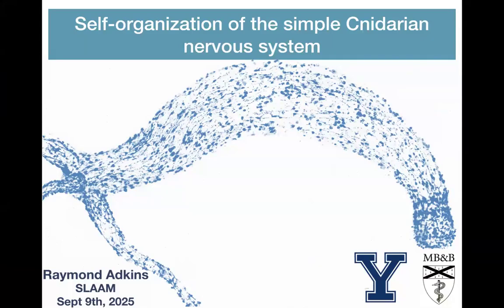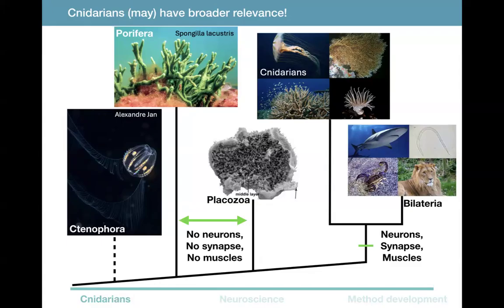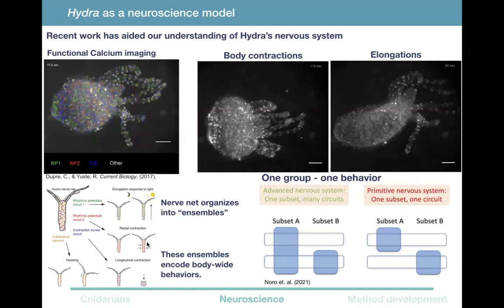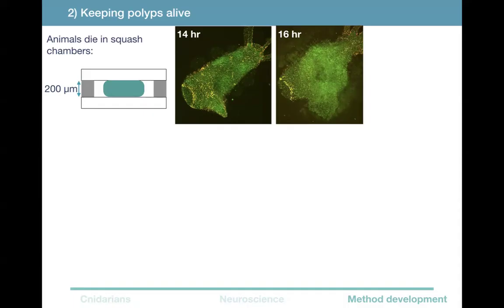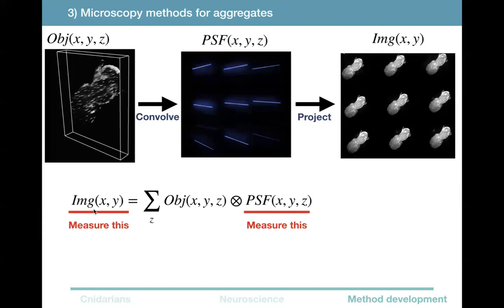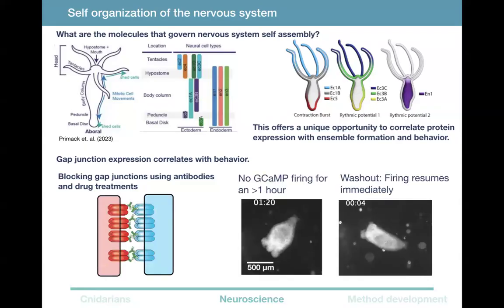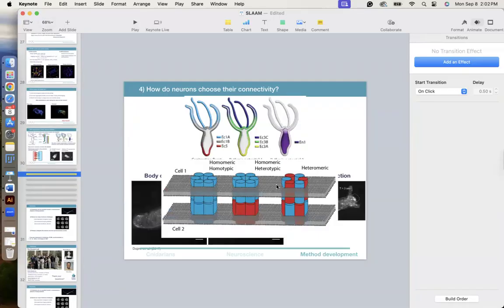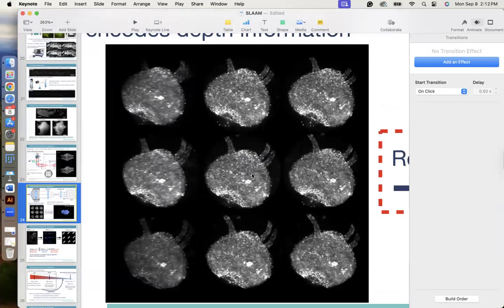Dr. Raymond Adkins: Self-organization of the simple Cnidarian nervous system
Understanding how neurons coordinate their activity is of fundamental interest in neuroscience. One key organizational motif is the neuronal ensemble, groups of neurons that persistently fire in synchrony. However, the biophysical mechanisms that underly this synchronization are poorly understood. My research seeks to establish a physics-based framework to understand nervous system self-organization, by leveraging a non-traditional model animal: the anemone-like Cnidarian, Hydra Vulgaris. Hydra’s simple nerve net enables real-time monitoring of every neuron during nervous system formation. Remarkably, Hydra can reassemble from profound damage, offering a unique opportunity to study the reorganization and resynchronization of the nerve net from a disorganized state.

In this seminar, I will discuss unique features of Cnidarians that make them an excellent model for studying the physics of soft and living matter. I will then discuss my work on the Hydra nerve net, focusing on the conceptual foundation of the experimental system and the methods development that will enable these experiments.